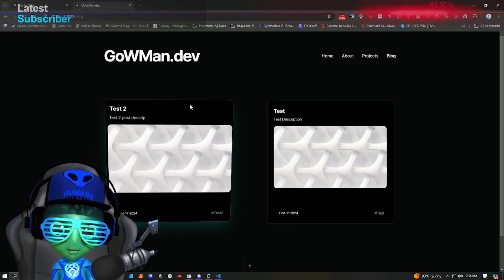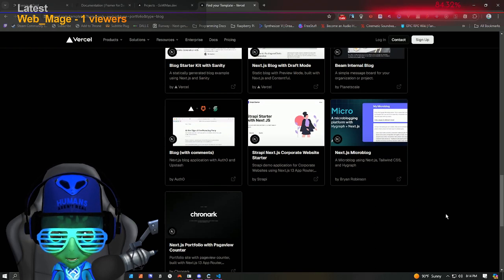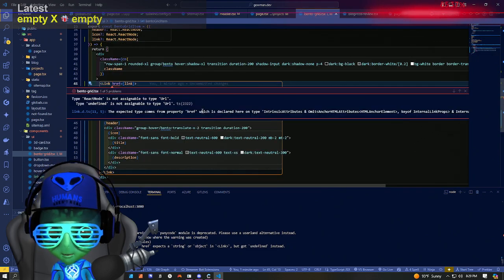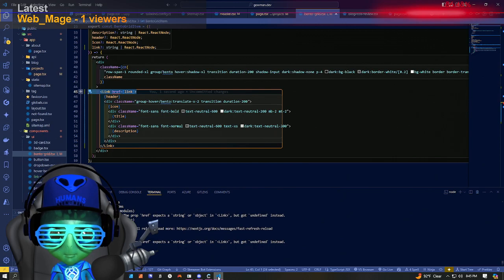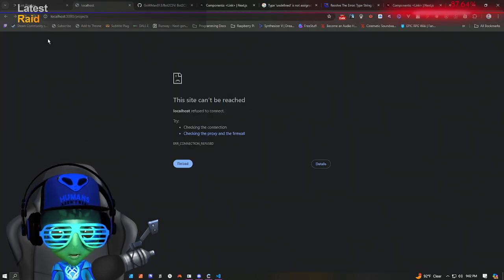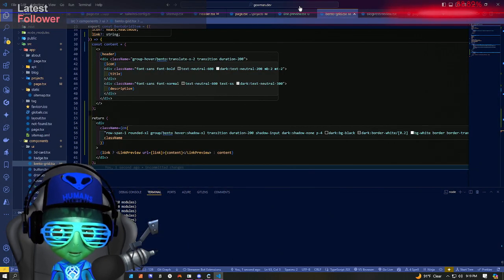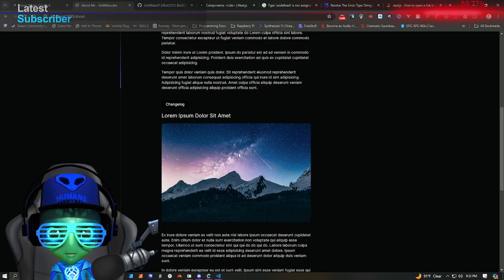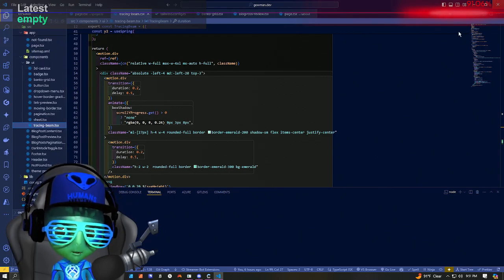Some coding work then some Waifone work. | !discord !site !store